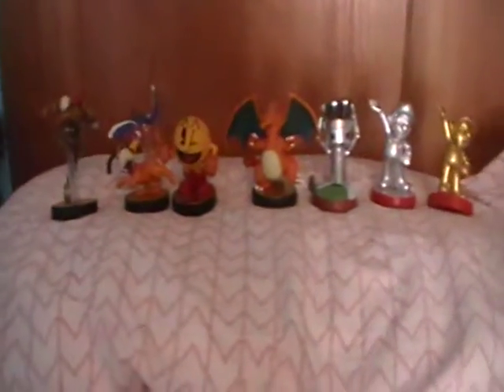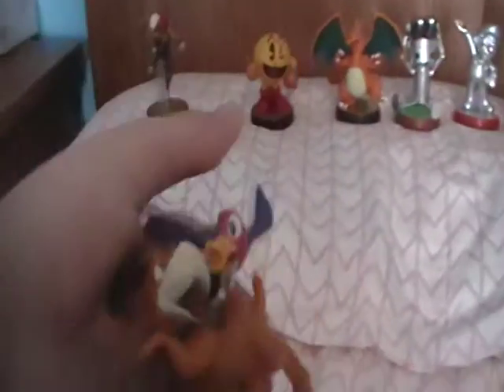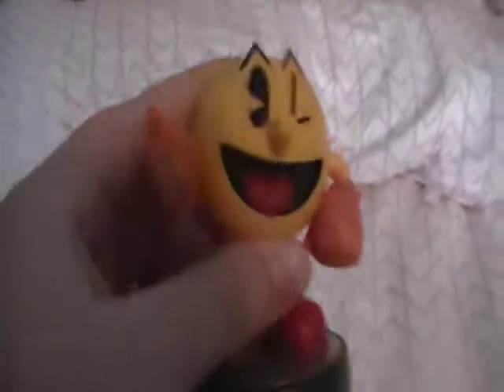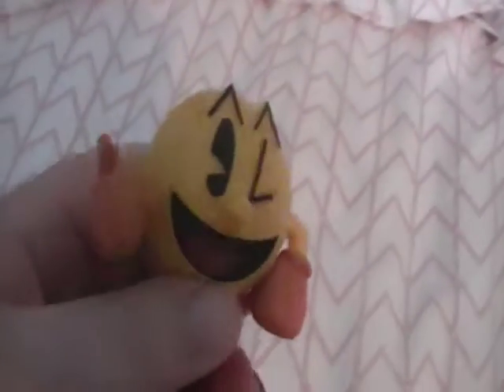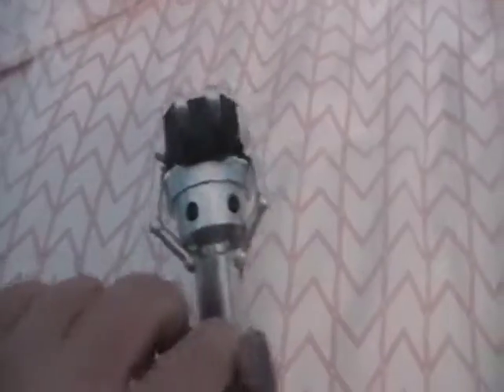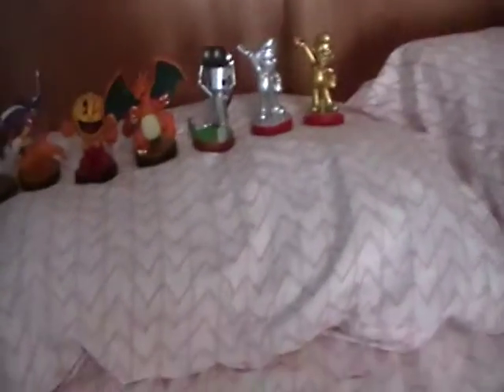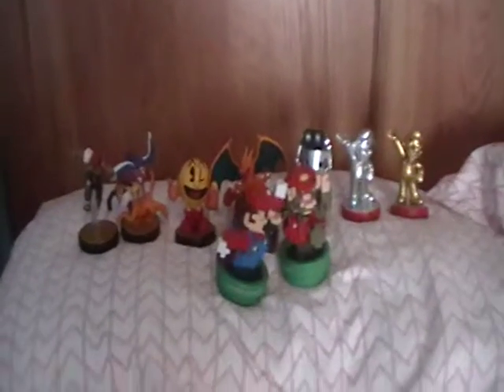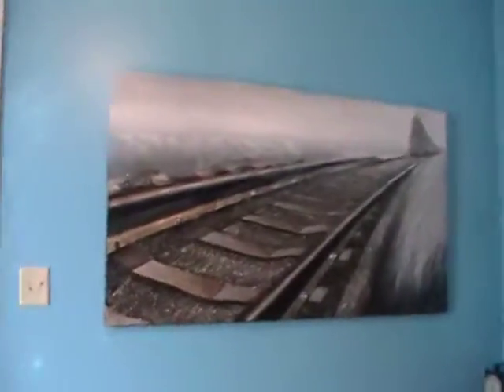amibo review 2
I look at a few more amibos